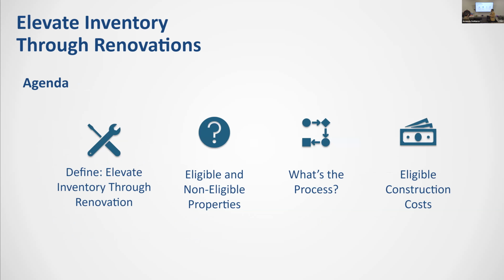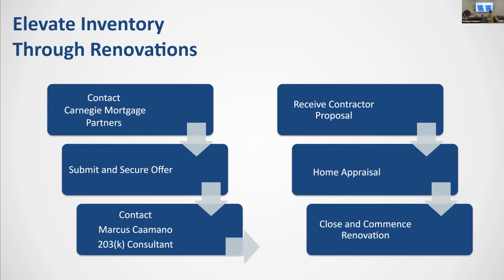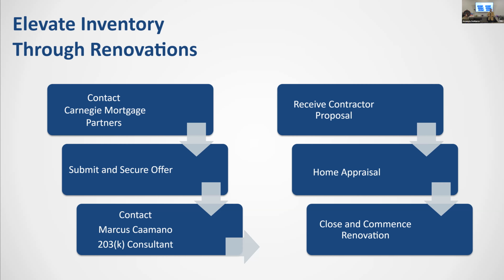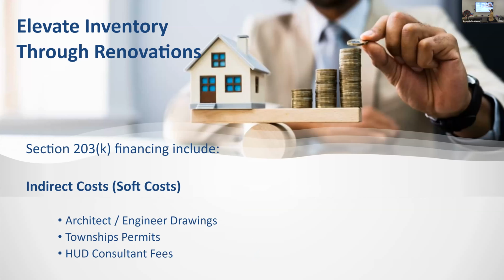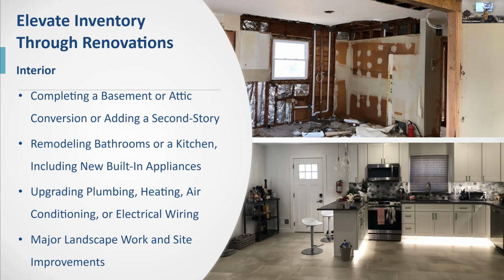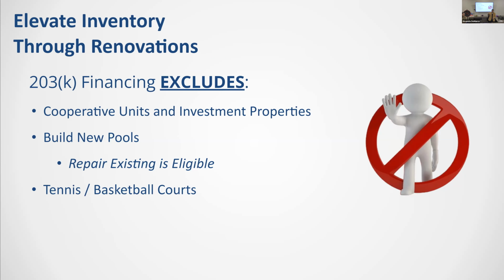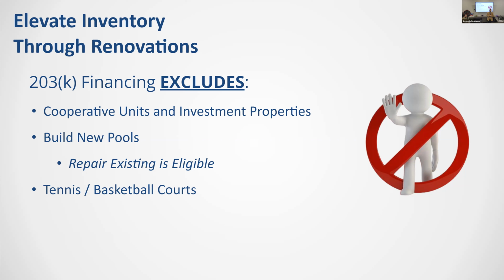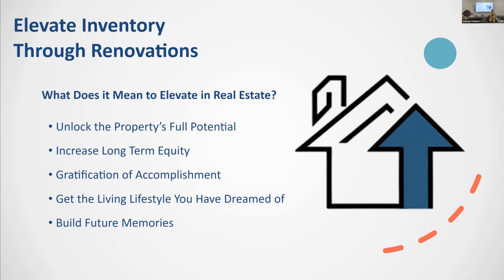Elevate Your Inventory with Renovations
Presented by Marcus Caamano